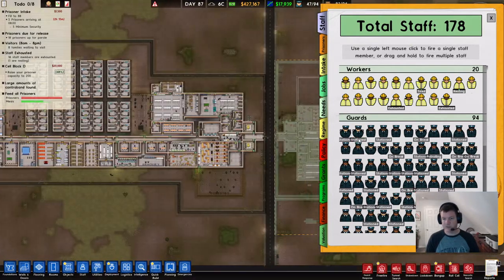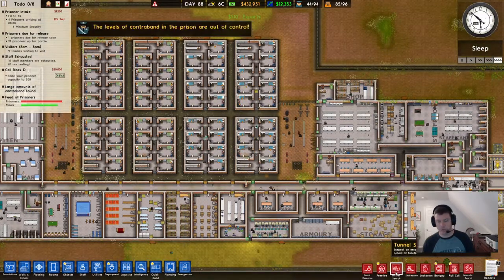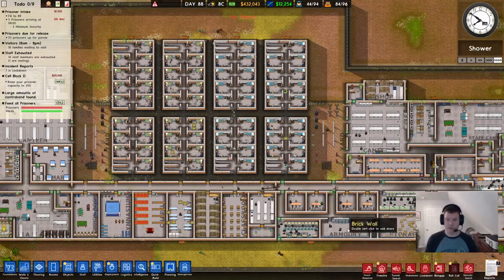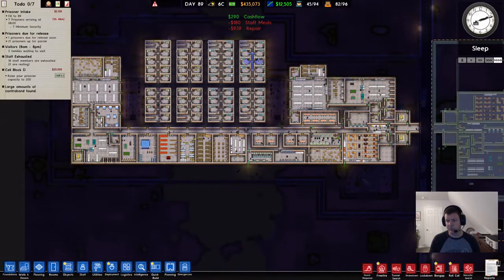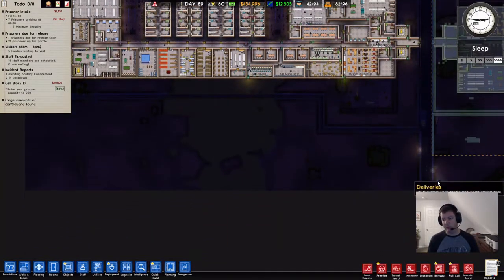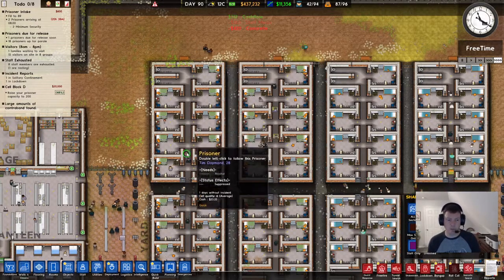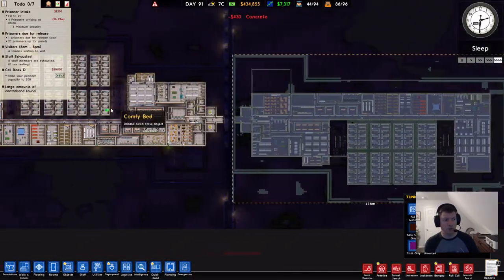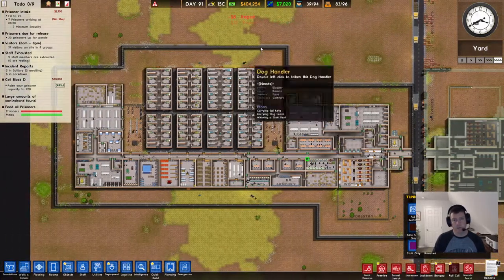Prison Architect - Episode 21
In this episode of the Folsom Prison experience on Prison Architect, production of phase two is humming along and we manage to complete the foundation by the end of the episode.